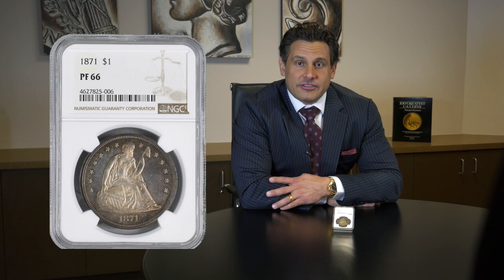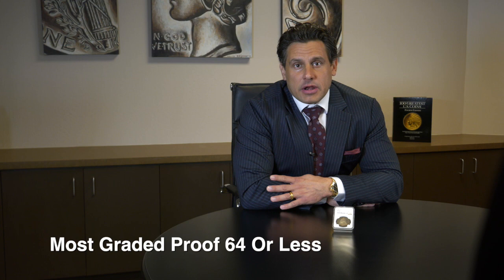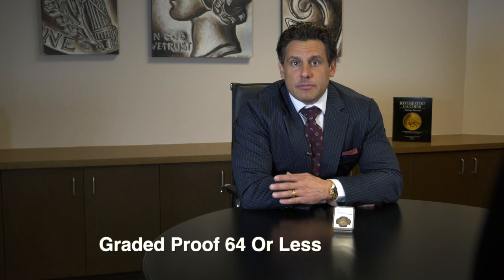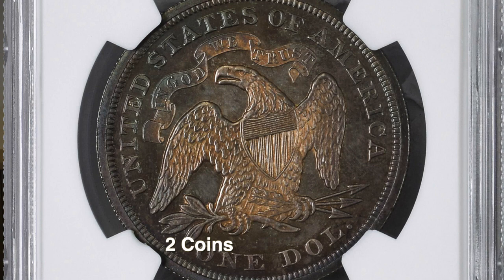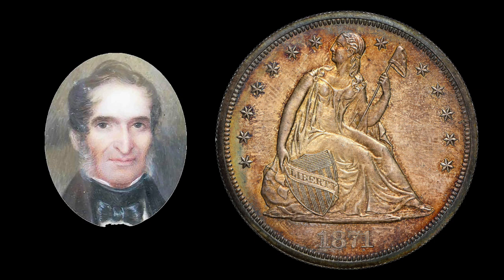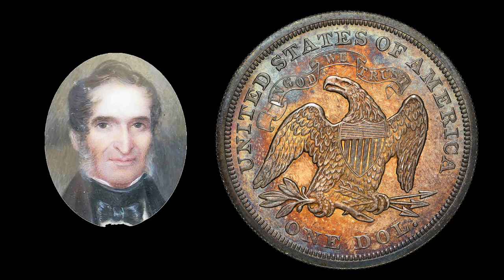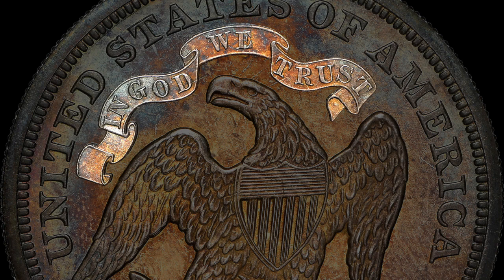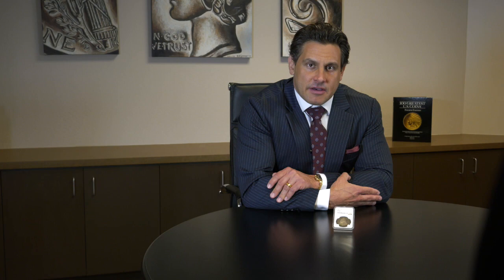1871 Liberty Seated Dollar (PF66): A Rare & Truly Special Silver Coin | The Gold Spot Overtime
Think only the ultra-wealthy can afford to invest in rare coins? Think again! The featured coin of this The Gold Spot Overtime proves that investors of all budgets can gain access to the rarecoin investment grade coin market.

This 1871 Seated Liberty Dollar is graded Proof 66 (PF 66) by The Numismatic Guaranty Company NGC which means it's in pristine condition. Even though 960 of these coins were minted, only 10 received a similar or higher grade which adds to the coin’s rarity and value.

The Seated Liberty Dollar, along with the preceding GobrechtDollar, ushered in a new series of silverdollars after the USMint ceased production of the denomination for many years. The SeatedLiberty saw over three decades of production due to its popularity.

The obverse coin side features a design of Lady Liberty in a graceful, seated position which was carried over from the previous Gobrecht Dollar. On the reverse coin side, a bald eagle has its wings sprawled, head cocked, and talons clenched in a defiant, bold display.

Watch this Gold Spot Overtime to hear Scottsdale Bullion & Coin Founder Eric Sepanek explain this PF 66 1871 Seated Liberty Dollar in greater depth, how much this silver coin is worth, and why this investment grade coin a fantastic investment opportunity for those looking to start or expand their rare coin portfolio. Watch Now!

🔗 RELATED LINKS:

Learn more about the 1871 Liberty Seated Dollar graded PF 66